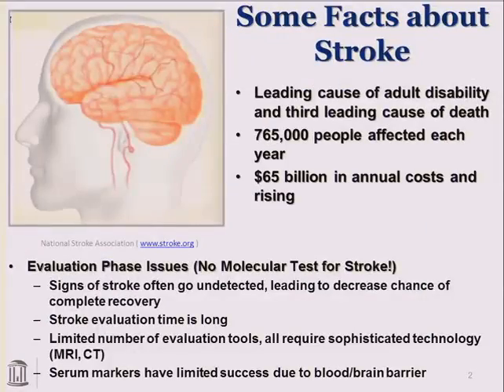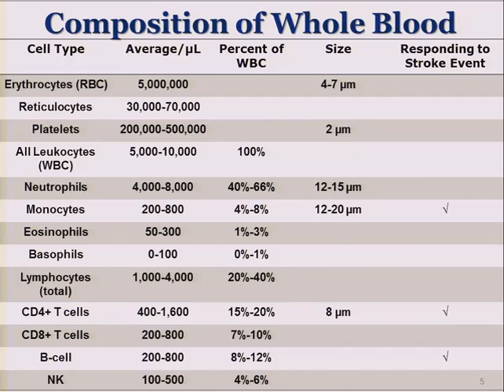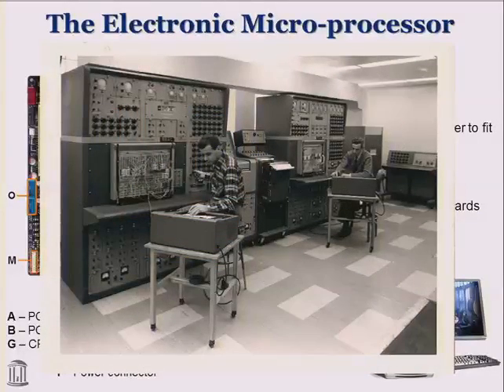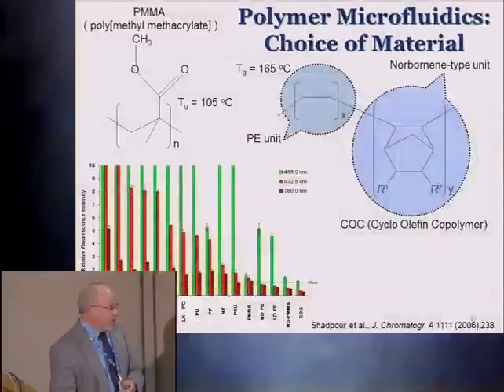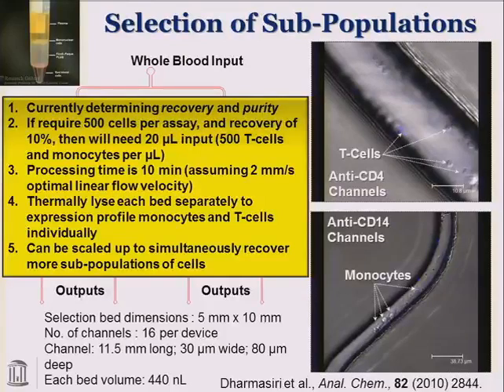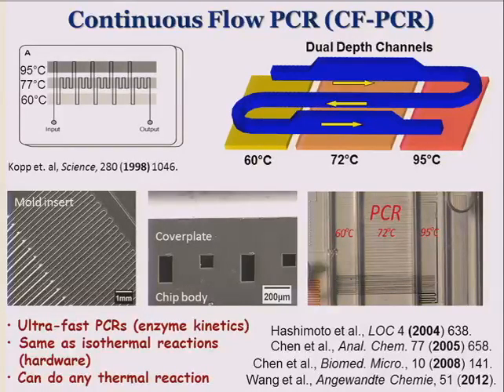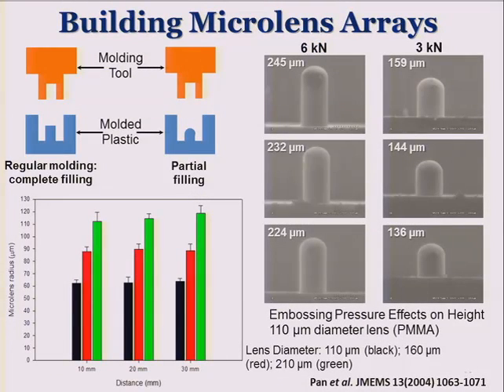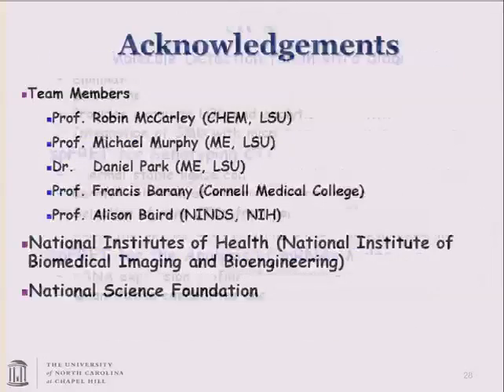Pittcon 2012 - Bioanalytical Microfluidics and Emerging Nanotechnologies - Abstract 3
This session was webcast at Pittcon 2012 in Orlando, Florida on Monday, March 12, 2012.

TITLE: [i]In vitro[/i] Diagnostics for Stroke Enabled through Microfluidics and Single-Molecule Detection

SPEAKER: Steven A Soper - Louisiana State University

ABSTRACT OVERVIEW: Stroke is the third leading killer in the US and the main cause for over 795,000 cases of adult disability each year. The two major types of stroke, ischemic and hemorrhagic, cannot be clinically differentiated; 30% of patients presenting stroke-like symptoms do not have stroke and less than 5% of stroke patients are treated with available therapeutics. Computed tomography (CT) is commonly used for the diagnosis, which delays therapeutic intervention and, in most cases, does not provide clinical information to meet the necessary time requirements for proper administration. In this presentation, we will discuss the design and evaluation of a fully-automated system that has exquisite analytical sensitivity to monitor minute changes in the expression levels of molecular markers with a turn-around-time (TAT) of less than 25 min, appropriate for stroke diagnostics. The molecular assay and novel hardware being developed are used to profile a messenger RNA marker panel for stroke, which are secured from peripheral blood mononucleated cells, PBMC. Two technologies form the foundation of the system: (1) Modular fluidic bio-processor made from polymers via replication that contains the sample processing steps; and (2) single pair fluorescence resonance energy transfer (spFRET) that eliminates the need for several sample processing steps. Micro-replication is used for the fabrication of the bio-processor making this consumable appropriate for single-use applications as demanded by clinical diagnostics. The bio-processor contains a fluidic motherboard with task-specific modules interconnected on it to providing the following molecular processing steps: (1) PBMC isolation; (2) PBMC lysis; (3) mRNA solid-phase purification; (4) reverse transcription to cDNA; (5) ligase detection reactions to generate molecular beacons with donor/acceptor pairs and; (6) spFRET digital detection.